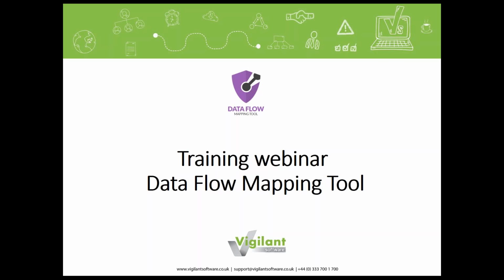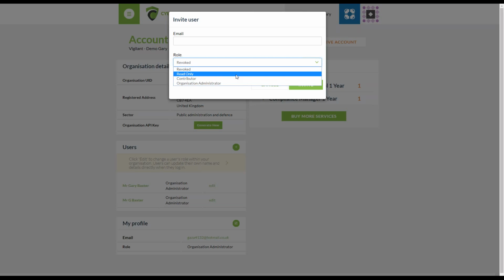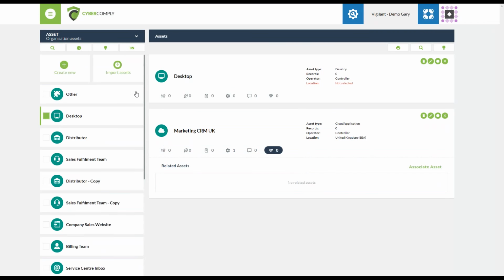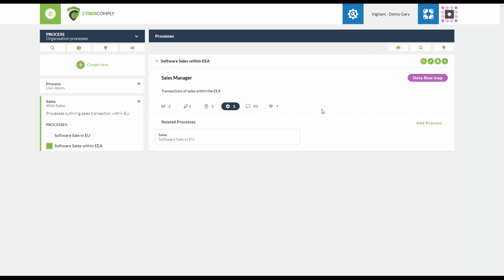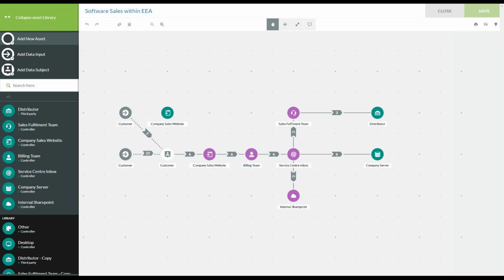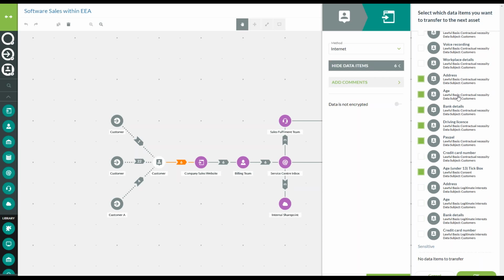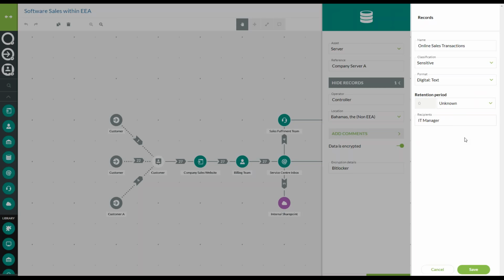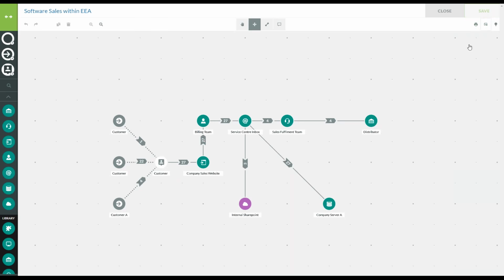New training webinar - the Data Flow Mapping Tool: A step by step guide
Our July training webinar ‘Data Flow Mapping: A step-by-step guide’ gives you an in-depth look at the Data Flow Mapping Tool and how to start mapping personal data throughout your organisation in preparation for compliance with the GDPR.
If you need more information about our tools, visit our